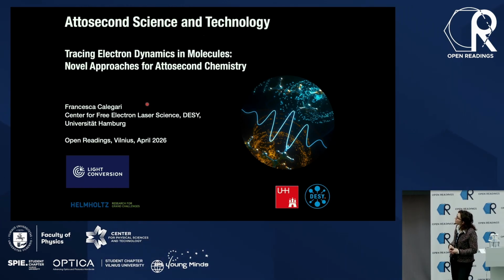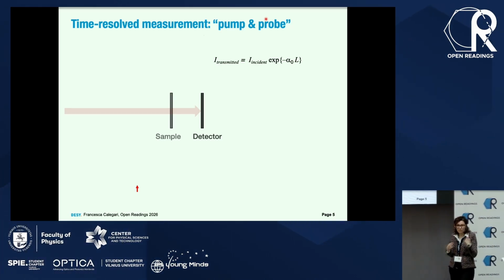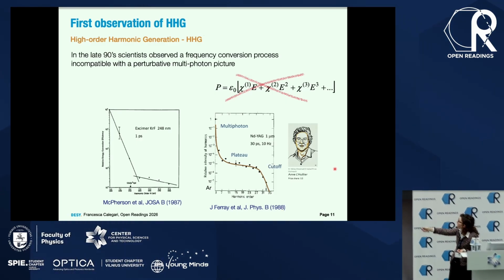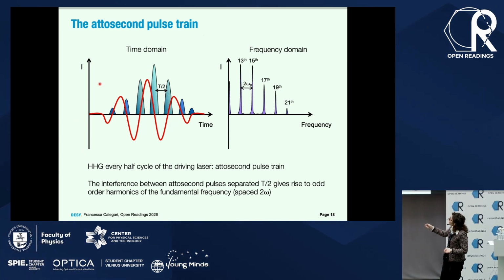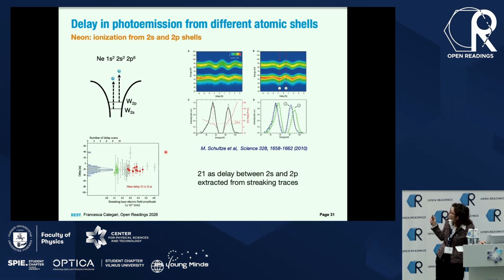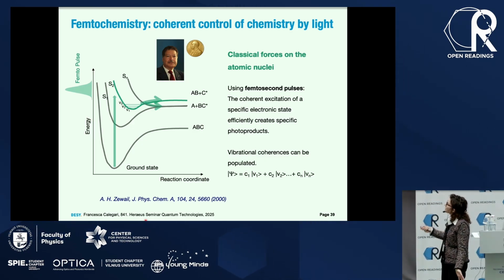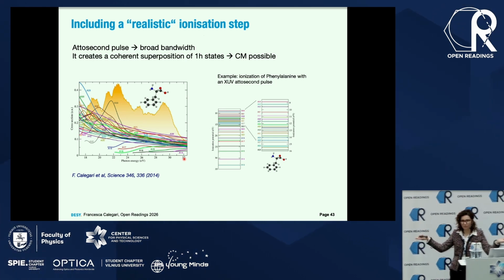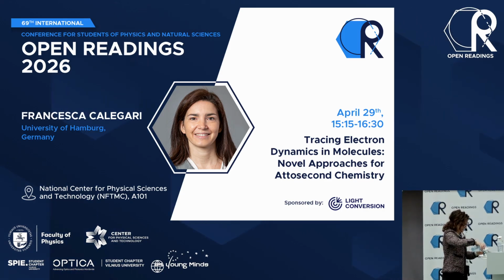Open Readings 2026 -DAY 3- Prof. Francesca Calegari: Tracing Electron Dynamics in Molecules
The Nobel Prize in Physics awarded in 2023 underscored the importance of attosecond light sources, which now grant us access into the electron time scale within matter. This advancement has paved the way for the emergence of attochemistry, a novel field aiming at manipulating chemical reactivity by steering the electron dynamics in molecules.

In this presentation, I will first give an overview of our latest achievements in producing remarkably short light pulses across both ultraviolet (UV) and soft X-ray spectral ranges. Additionally, I will highlight a variety of applications for these ultrashort light transients, such as the real-time observation of ultrafast charge migration and dissociative dynamics in photoexcited molecules. A key focus will be on our novel approach to instigating well-controlled charge migration in chiral neutral molecules, which represents a significant step toward achieving charge-directed reactivity—the ultimate objective of attochemistry.